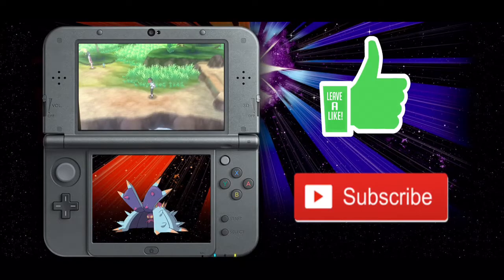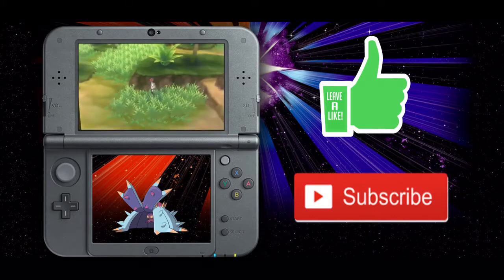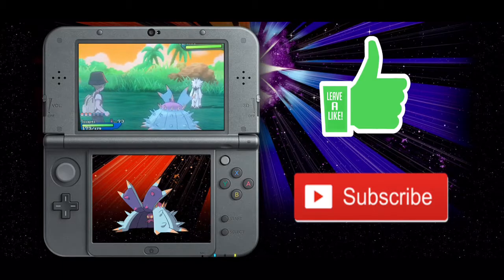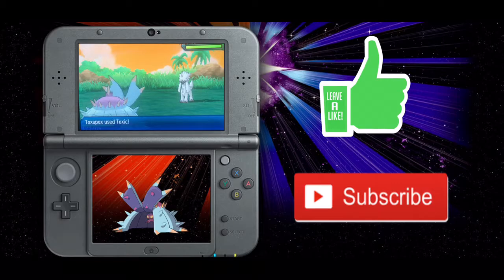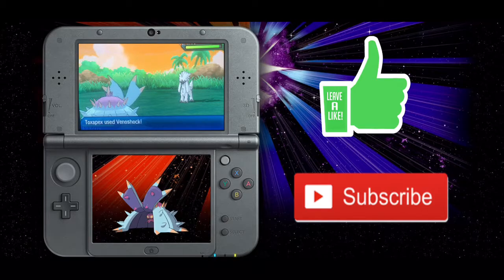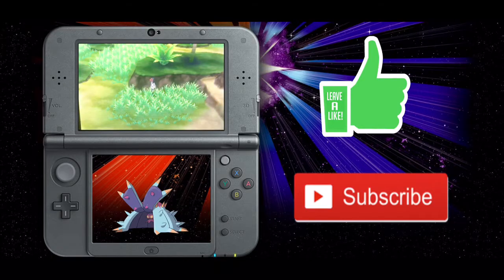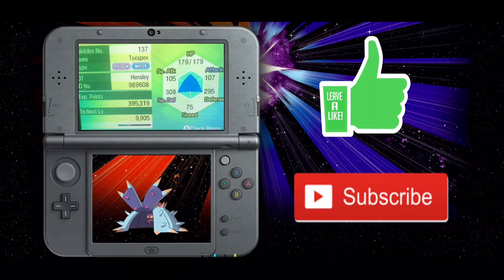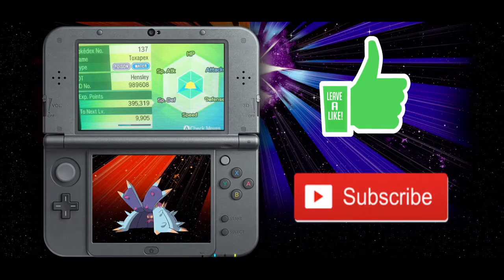ToxaPex is a Beast! Ultra Sun